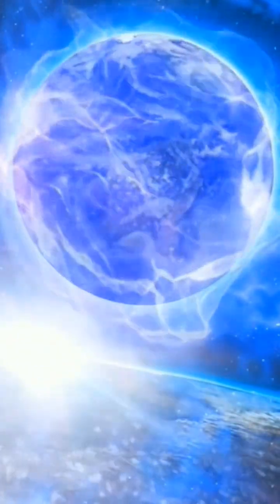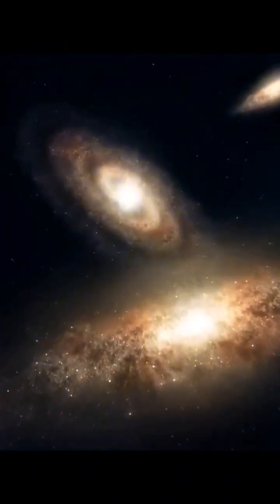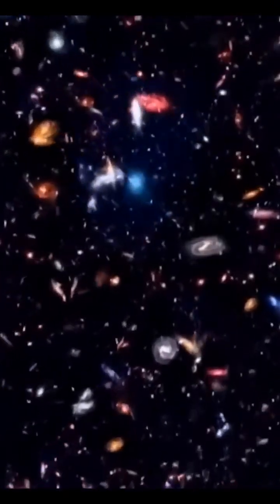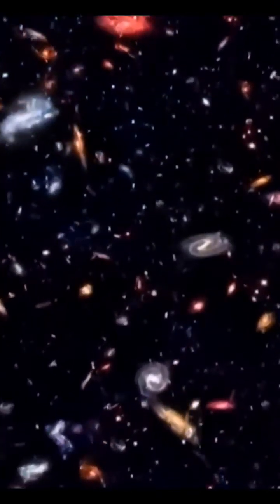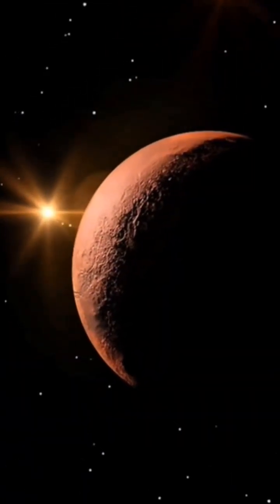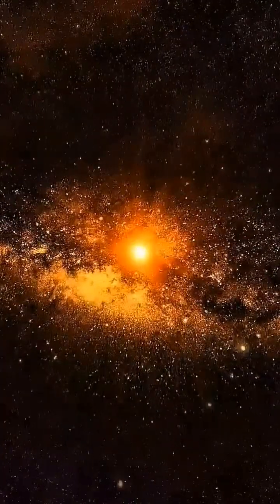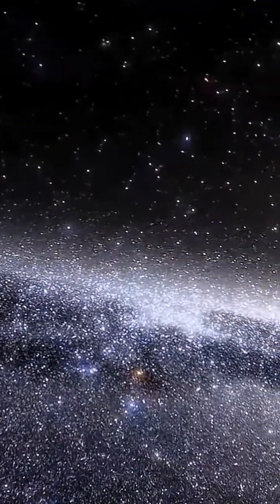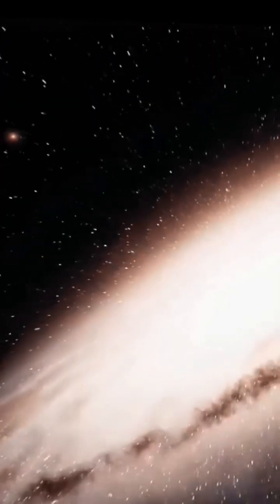What was before the big Bang